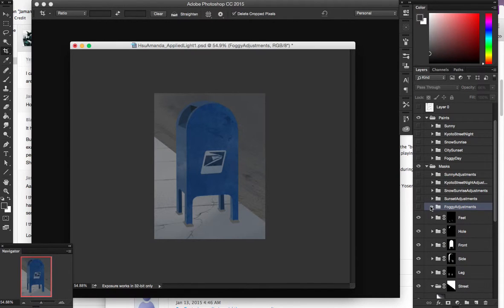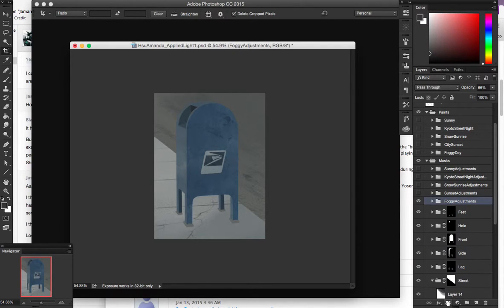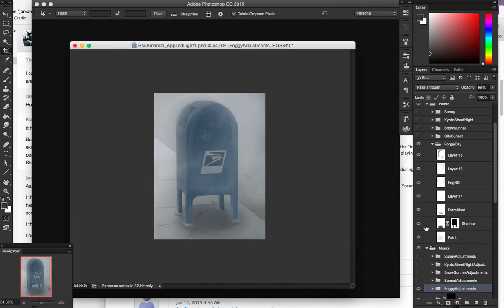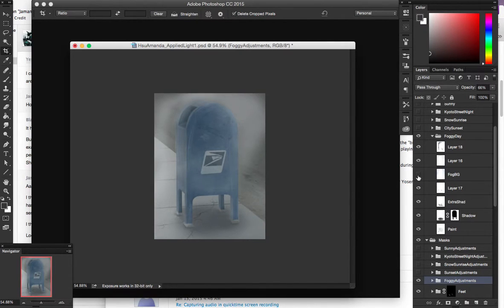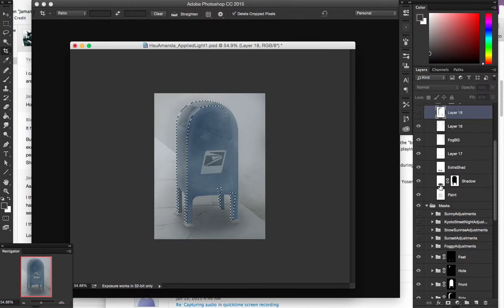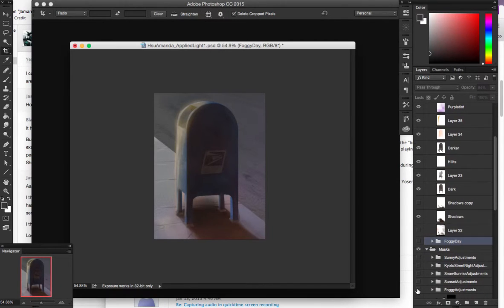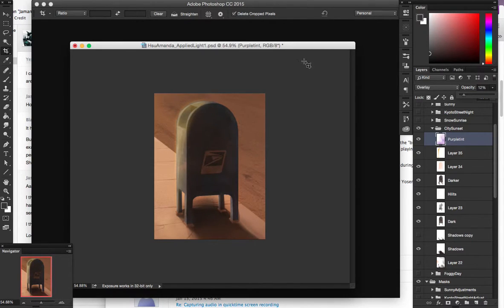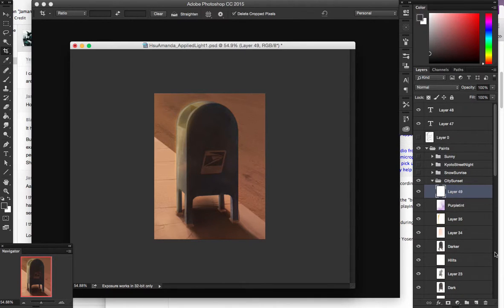ANI 117A Layer Stacks